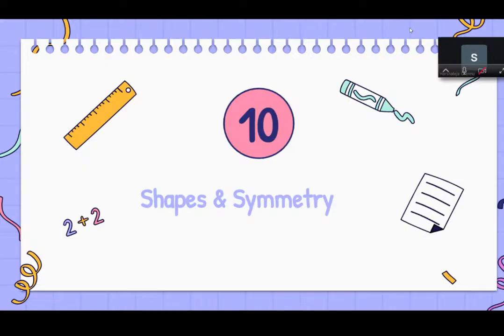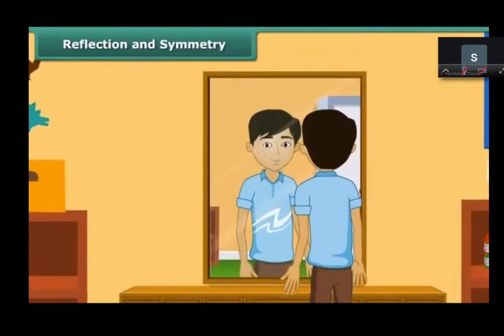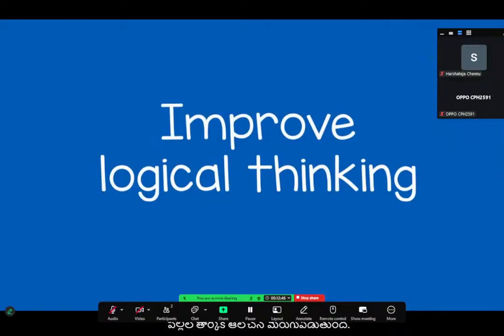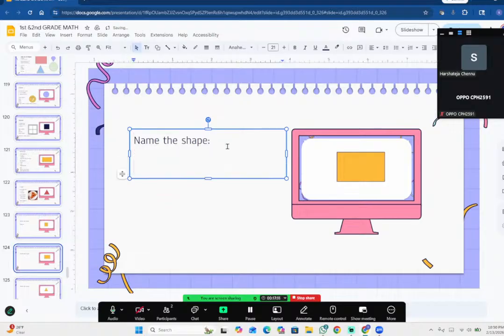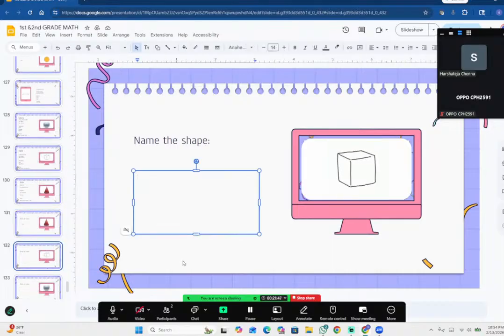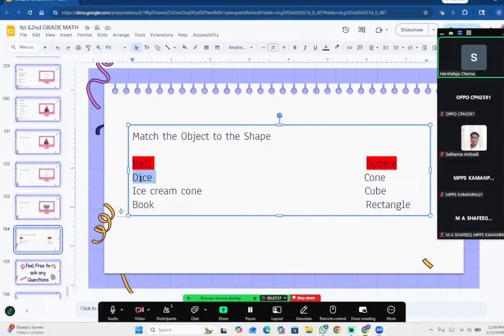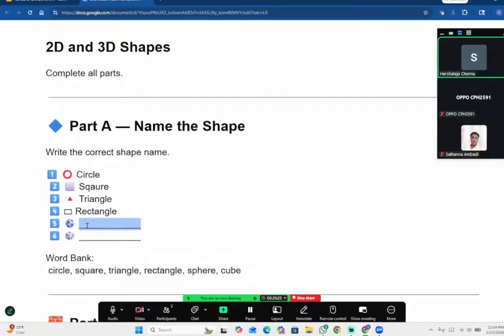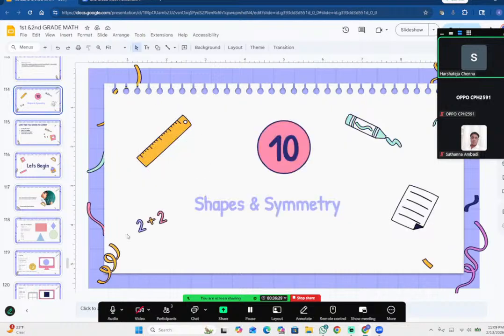2nd grade - Shapes & Symmetry - February 13, 2026